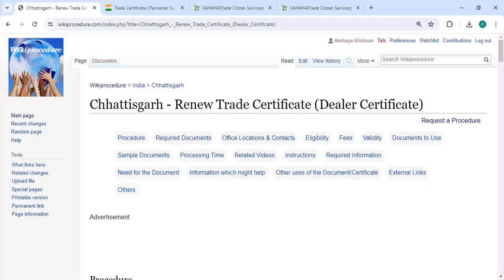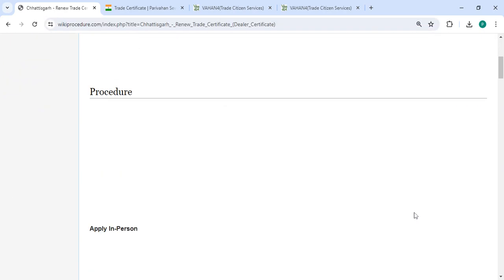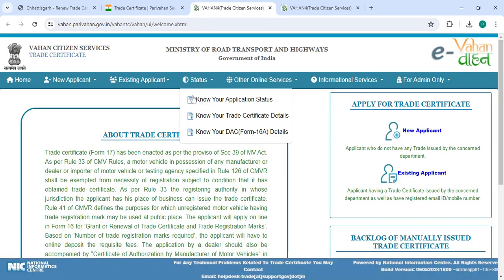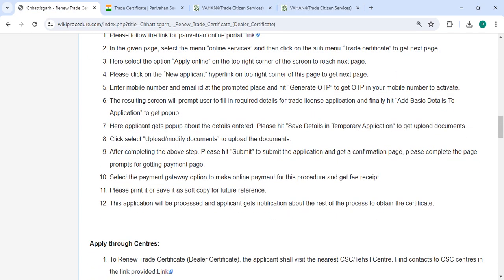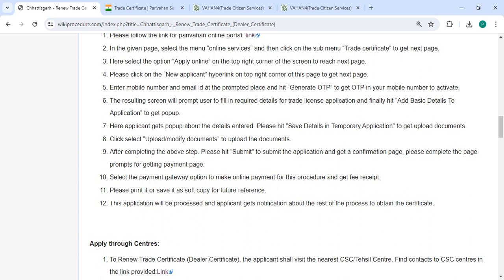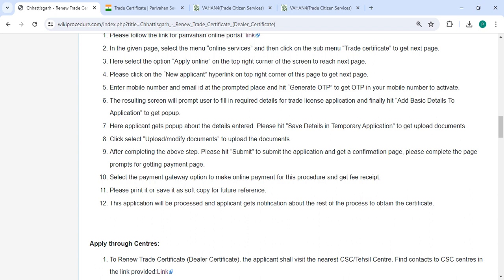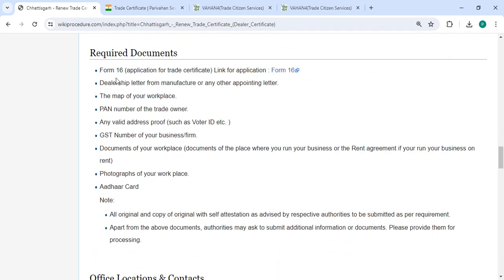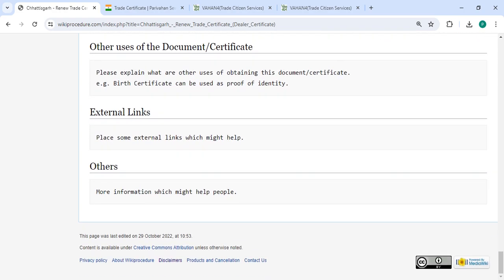Chhattisgarh - Apply Online to Renew Trade Certificate (Dealer Certificate)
This video provides you information related to Renew Trade Certificate (Dealer Certificate) in Chhattisgarh.